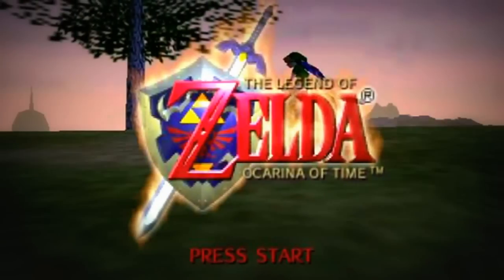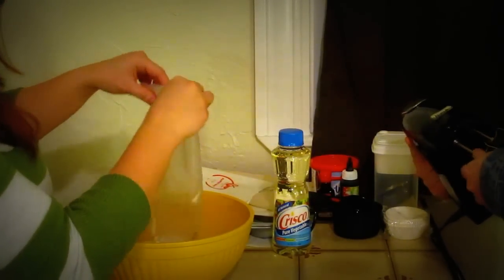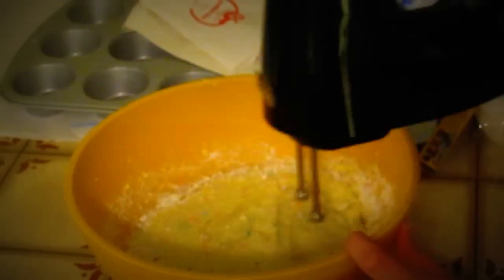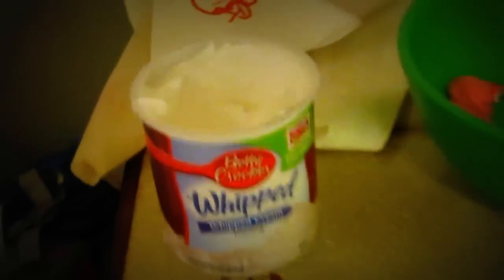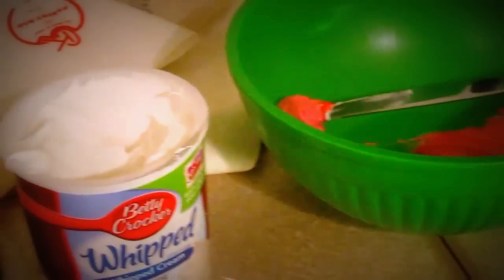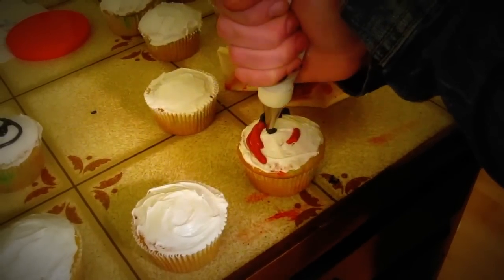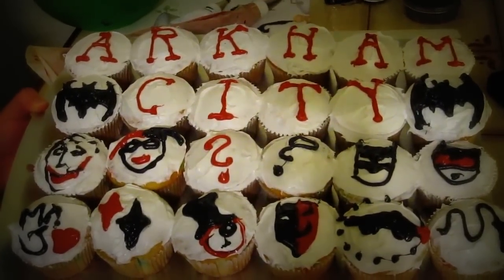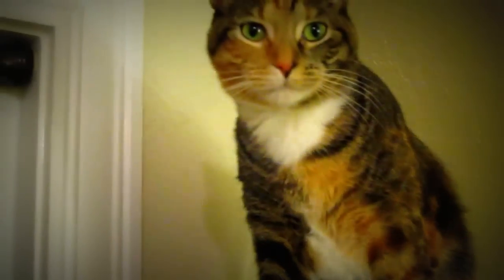Gamer Girls in the Kitchen: EP. 1 Arkham City Cupcakes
Episode #1 of what will be a hit series.  Join Ashley and Amanda as they create awesome food every week in the kitchen revolving around the games they love to play.  Who doesn't love a woman who can game and make awesome food in the kitchen?  Exactly.